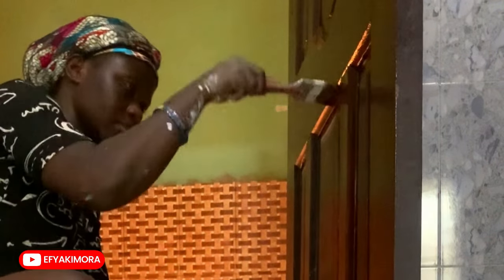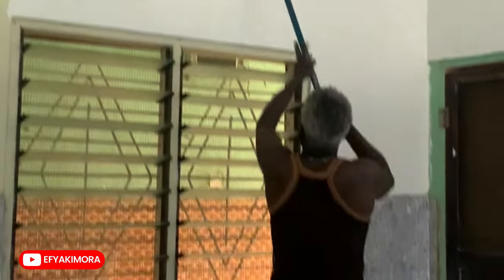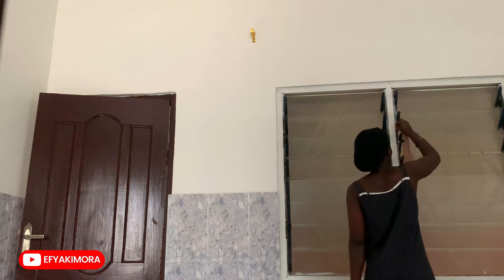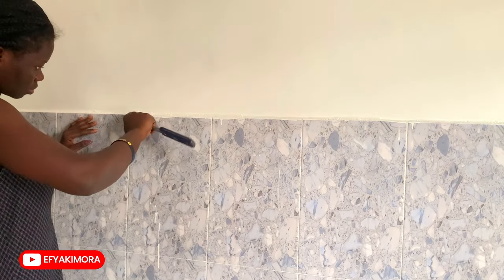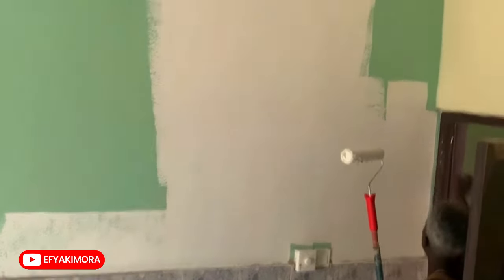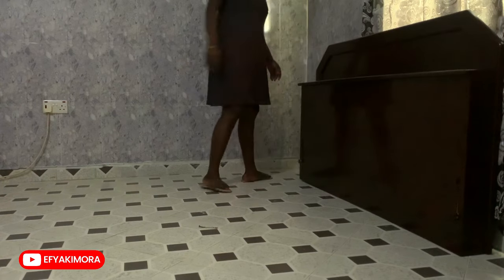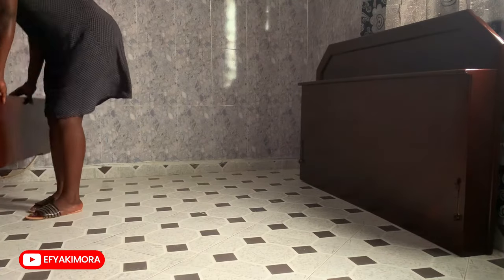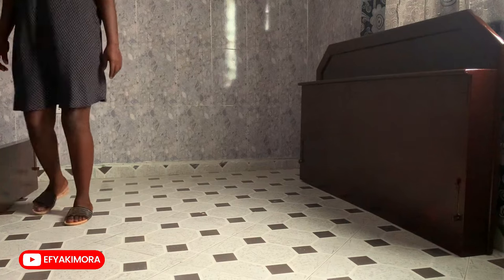Low Budget SMALL ROOM MAKEOVER | Bedroom Transformation on Budget - Efyakimora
Here's an extreme small room makeover on budget by a Ghanaian youtuber - Efyakimora. In this video, I show you how I transformed my small bedroom into something aesthetically beautiful. I hope this video will be helpful if you're looking for small room makeover ideas. Enjoy.

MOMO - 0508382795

Welcome to my channel, my name is Kimora, call me Efyakimora, my goal is to showcase to you the beautiful places and culture in Ghana, mostly in Kumasi, cause that's where I currently live.

If you happen to visit Ghana especially from the diaspora and you're looking for things to do in Ghana, a visit to these beautiful places in Kumasi  would be a great idea. I hope this video spices up your interest to visit the beautiful city of Kumasi when you visit Ghana.

This video is also related to kumasi vlogs, kumasi vlog, kumasi vlogger, ghanaian youtuber, explore kumasi, is kumasi the second largest city in ghana? kumasi vrs accra,  extreme room makeover, room makeover 2022, room makeover DIY,

Let's get connected, follow me on all social media handles @Efyakimora. I'd be glad to get connected with you.